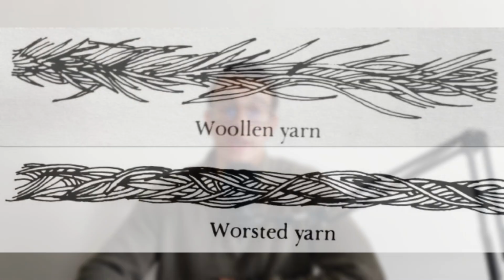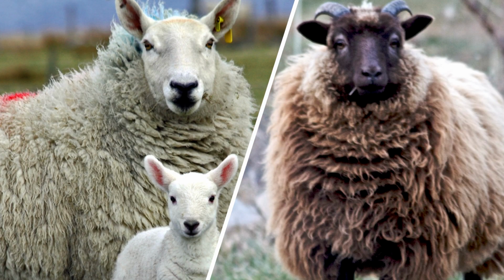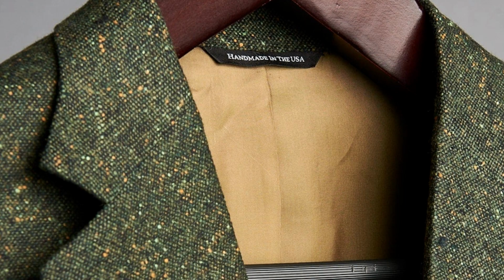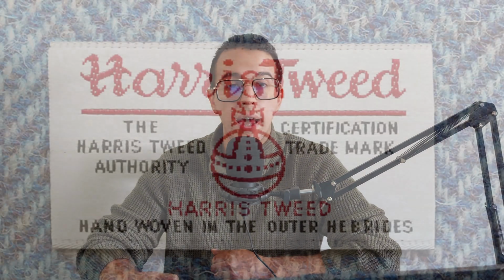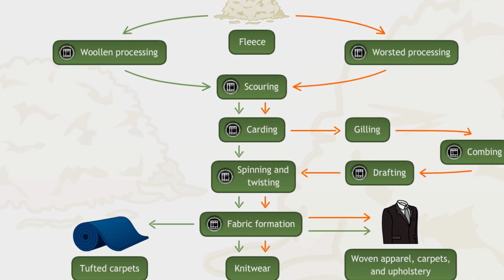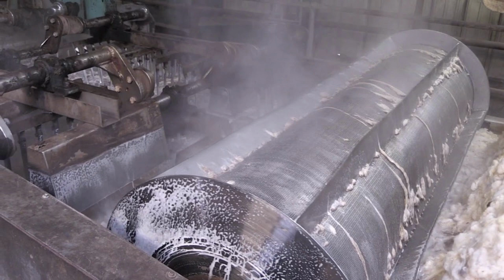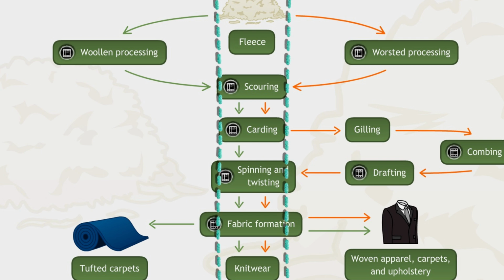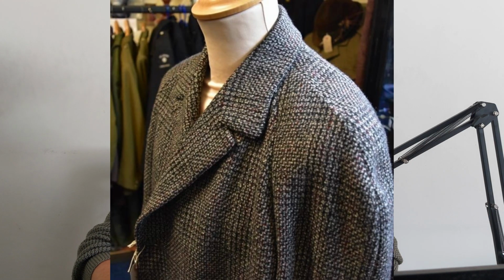What is Tweed? A MUST-HAVE in your FALL wardrobe!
Deeply embedded in English history and culture; Tweed is fabric made of woolen (rather than worsted) yarn, coarse and made to withstand the elements. But how exactly do you get tweed and not something else? Does it come from a specific place? Or a specific type of sheep? And why is it so popular in colder months? Stick around to find out!
Timecodes
0:00 Intro
0:26 History
1:07 Sheep
1:57 Geographical location
3:42 Utility
4:45 Tweed production
6:24 Patterns
7:47 Outro